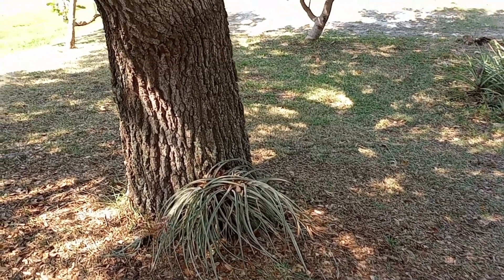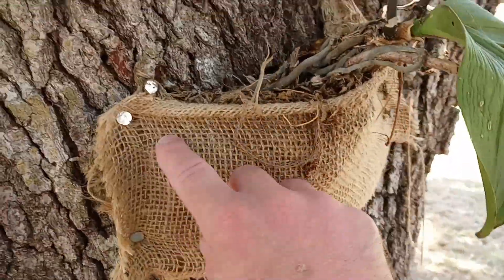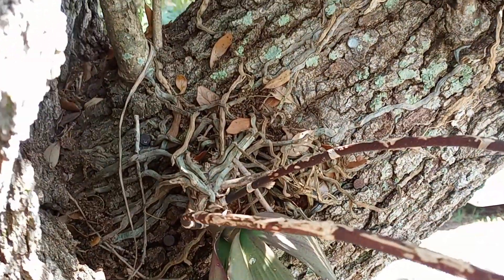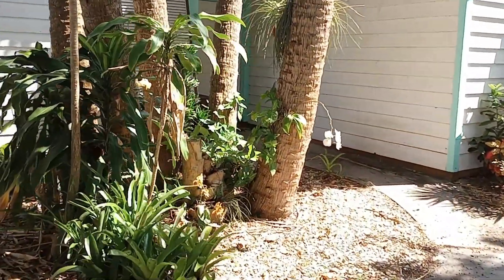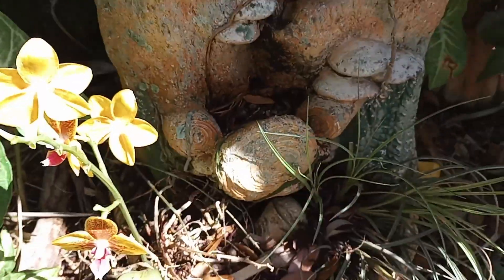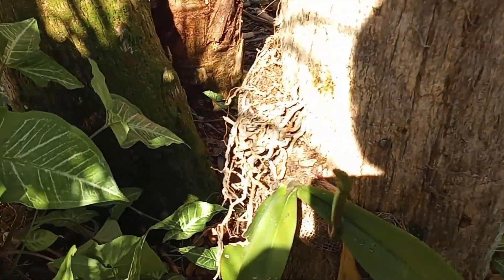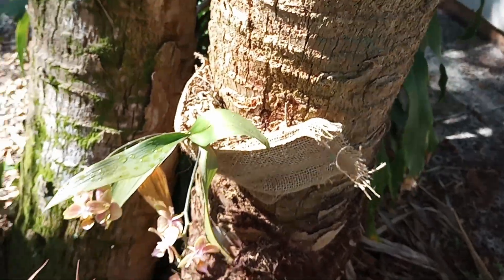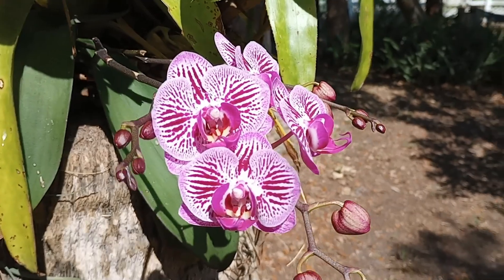Store Bought Orchids Growing on Yard Trees